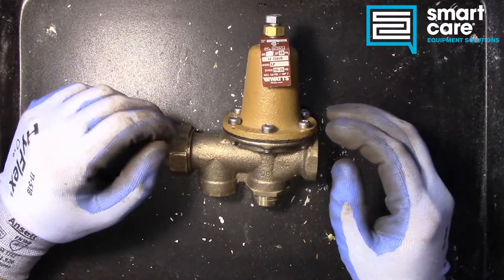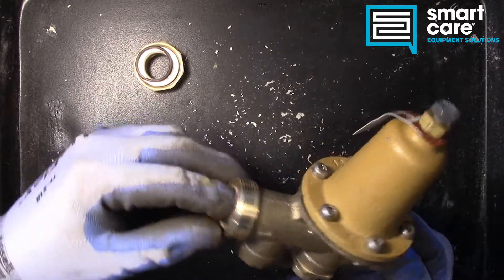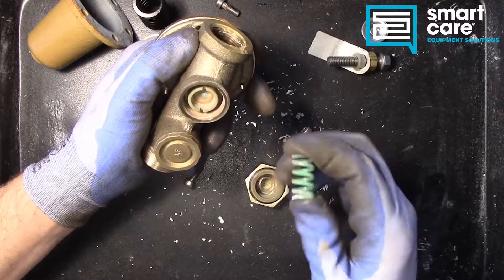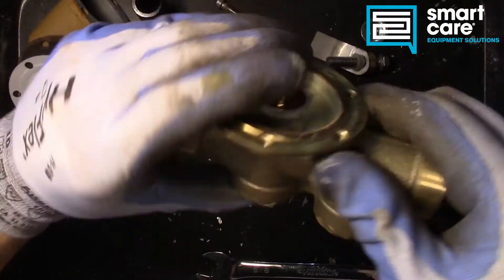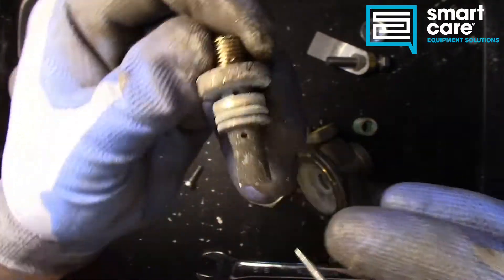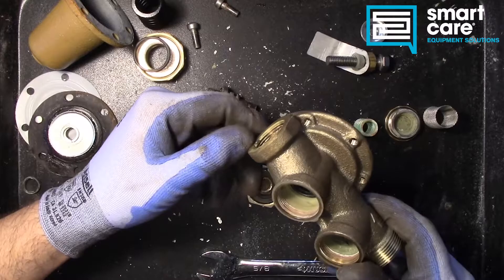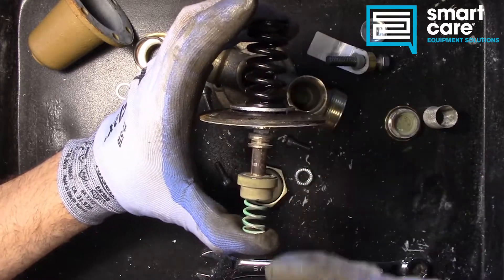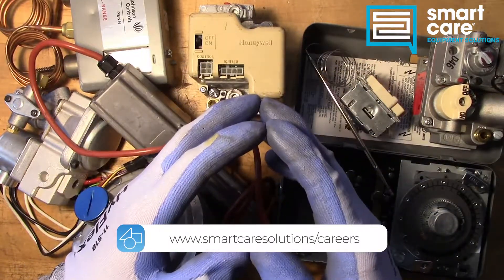Teardown Tuesday Episode 21: Pressure Reducing Valve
This week we're tearing down a pressure reducing valve commonly found in the water supply line leading to a commercial dishwasher booster heater.

0:00 Introduction
2:32 Disassembly
6:05 Found the problem!
12:10 Principles of operation
13:06 How they fail
15:52 Outro